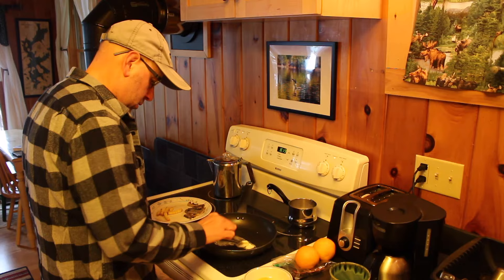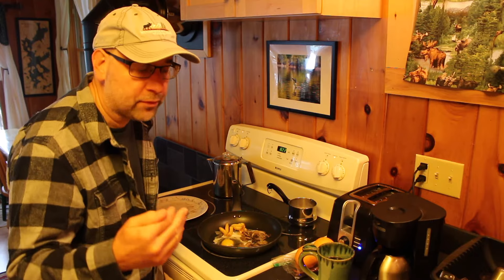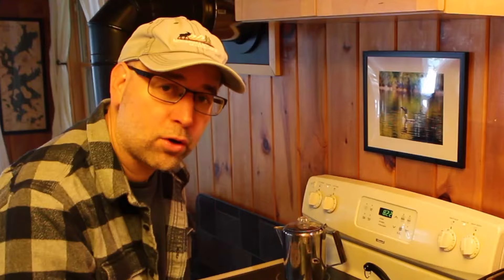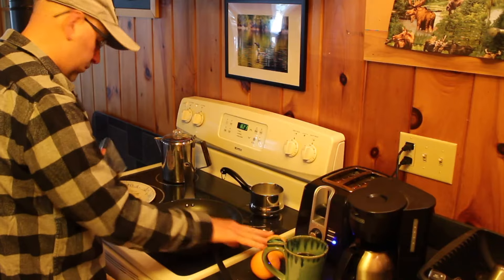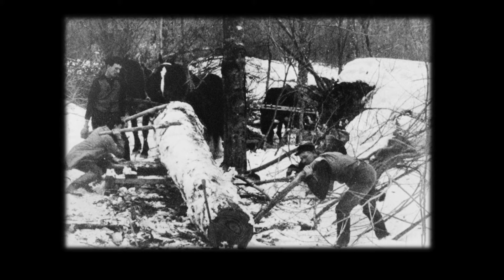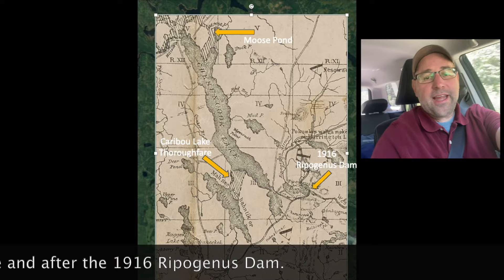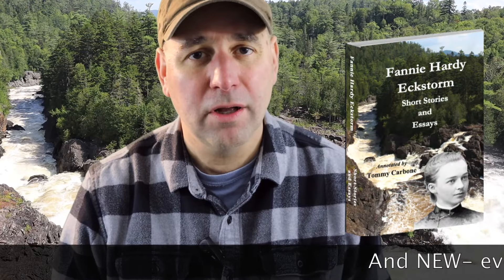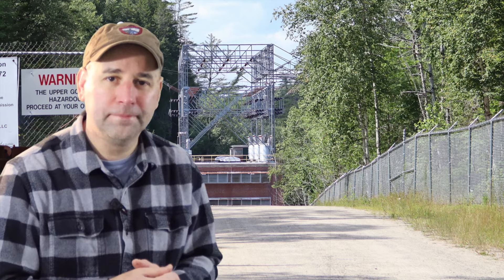Maine - Moosehead Lake to Ripogenus Gorge. Stories from the north woods.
Hello from Moosehead Lake, Maine !

Maine author Tommy Carbone,  takes a tour north of Moosehead Lake to the Ripogenus Gorge along Maine’s famous West Branch of the Penobscot River.

There he shares regional history and Penobscot River tales. "Come on - Let's go explore!"

Books mentioned in the video:

* The Penobscot Man – Life and Death on a Maine River.

* Fannie Hardy Eckstorm – Short Stories and Essays

* Katahdin, Pamola & Whiskey Jack – Stories and Legends from the Maine Woods.

In Maine at the Indian Hill Trading Post in Greenville, Maine.

* At all online book retailers or ask for them wherever you purchase books.

On Amazon

Fannie Hardy Eckstorm – Short Stories and Essays hardcover is exclusive at Barnes and Noble.com,

Music Track Credits:
Channel Track: Reach Out from Purple Planet Music.com